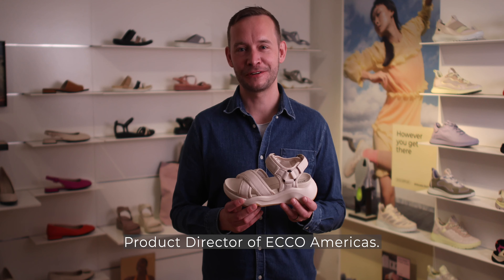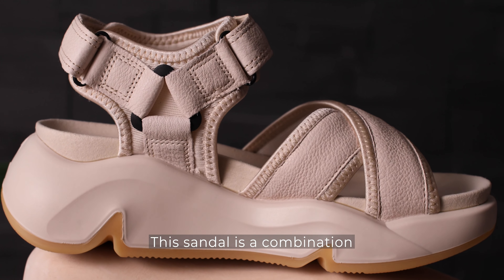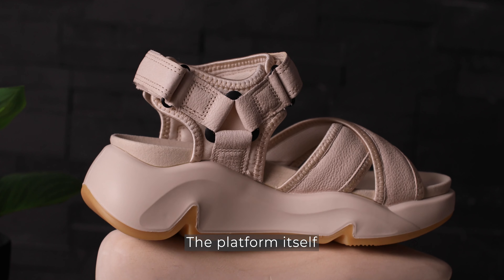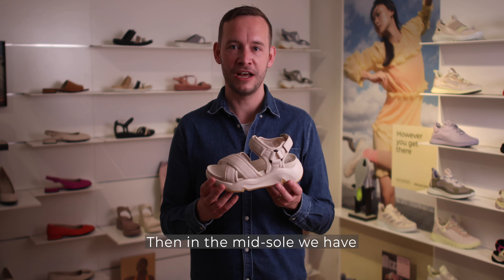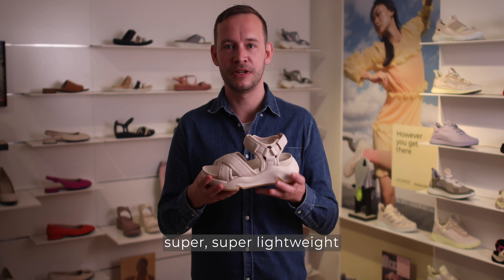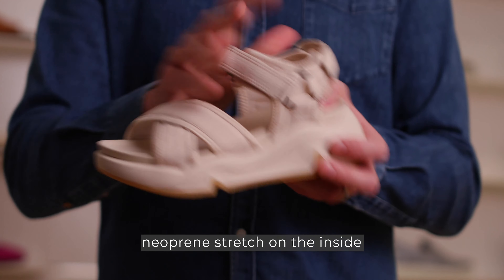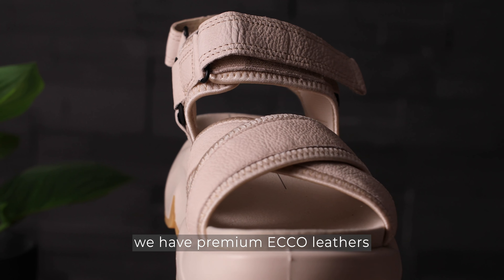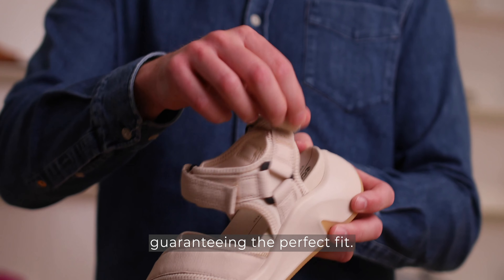Product Feature: ECCO WOMEN'S CHUNKY SANDAL